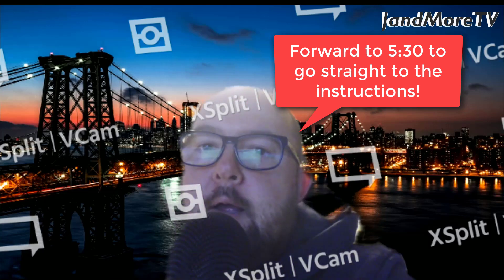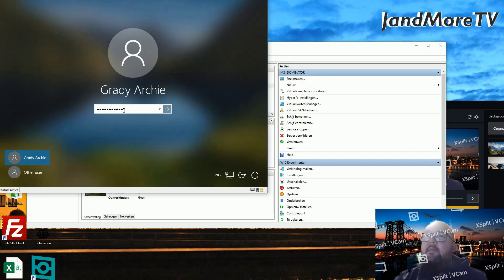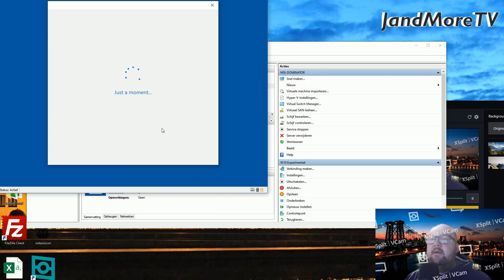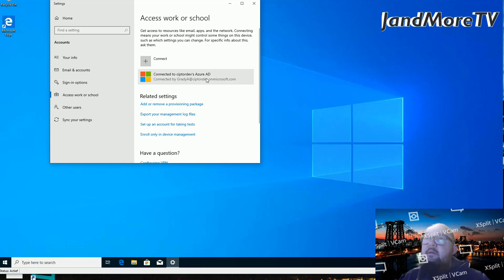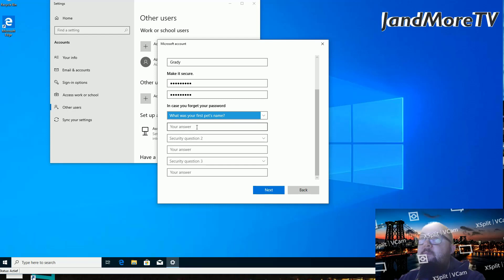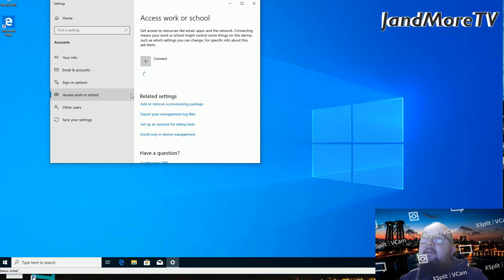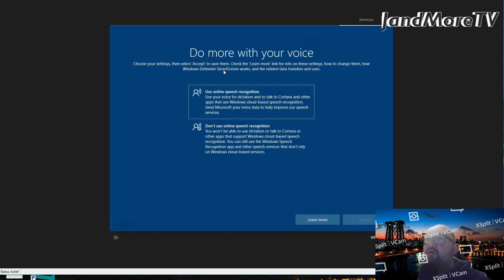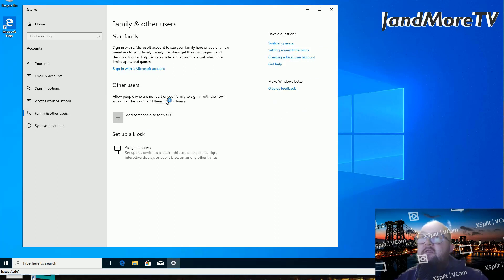How to remove your Windows 10 PC from Azure AD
So, your Windows 10 PC joined an Azure AD domain? And you want to leave the Azure AD? Well, this is just the video for you.

Skip to 5:30 if you don't want to see us struggle with Hyper-V, misbehaving Windows 10 and Blue Yeti Camera's.